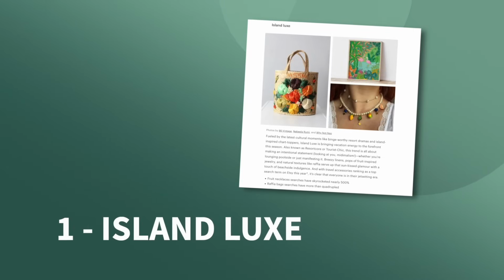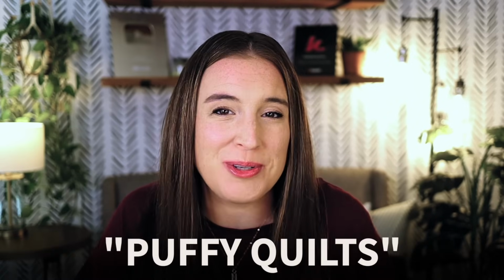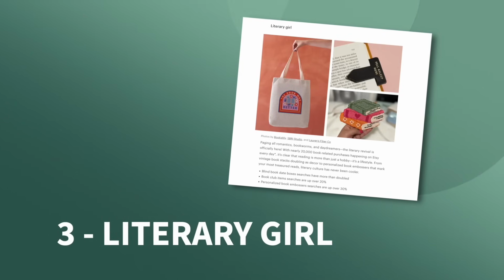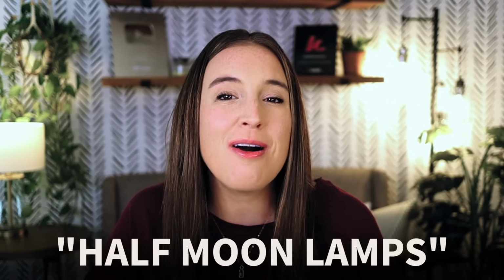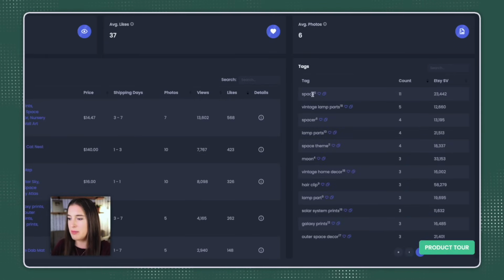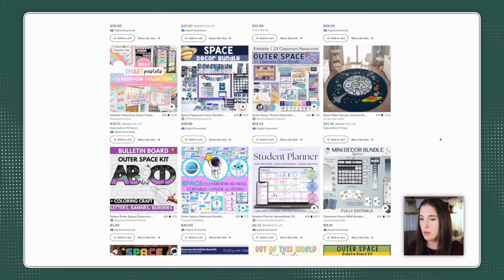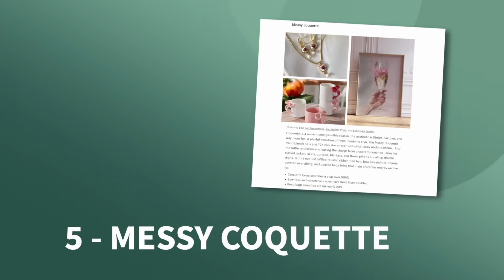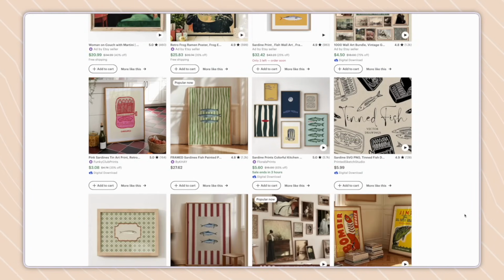The 6 Etsy Trends that are SKYROCKETING in 2026 📈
Paying attention to Etsy trends can seriously take your Etsy business to the next level. Doing Etsy product research to know what's rising in demand is the key to being able to create products to meet that demand. Whether you sell physical products or Etsy digital products, incorporating trending elements into your offers is insanely effective when it comes to making money on Etsy. If you're wondering how to sell on Etsy and see Etsy success, this is the place to start. You can use these 6 trends in Etsy print on demand products, digital products, physical products, really ANY product you might sell! So if you need an Etsy shop for beginners tutorial on current trends, you're in the right place.